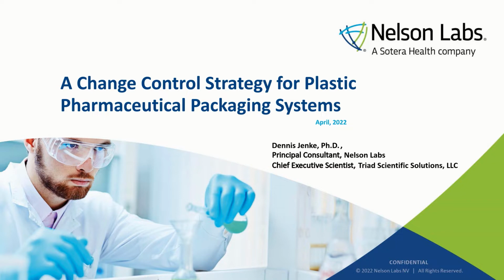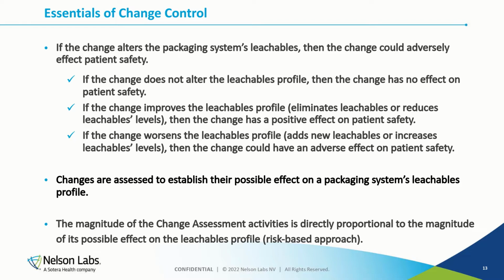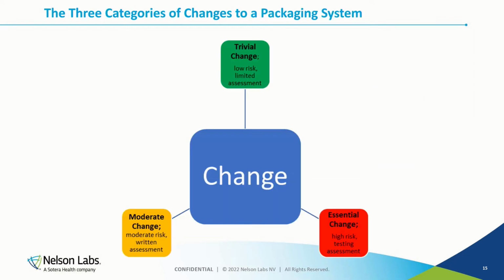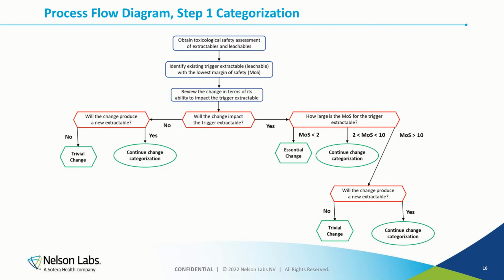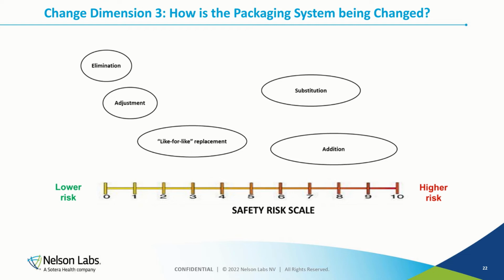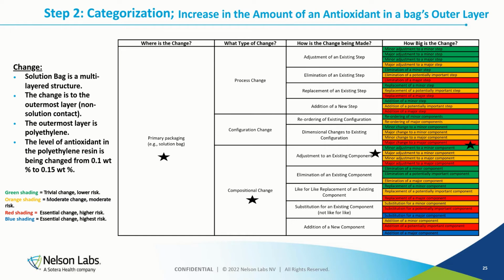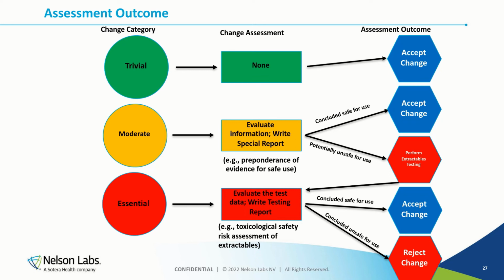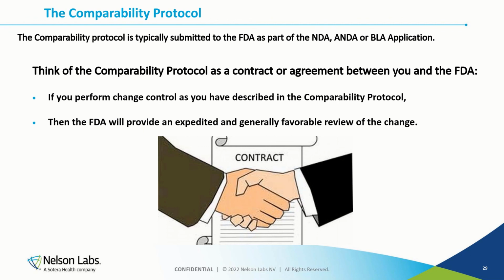Shortages of critical raw materials and managing changes & substitutions Dennis Jenke, Nelson Labs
Raw materials play an integral role in pharmaceutical manufacturing to support the target product profile. The availability of critical raw materials has been a recurrent theme in recent years and the recent COVID-19 pandemic has introduced additional layers of complexity in this already challenging environment.  Among those COVID-19 related challenges are; a lack of real-time supply chain transparency; the need for businesses to flex with a surge in material demands; the need to manage an increase in supplier change notifications etc.  The development of risk mitigation measures to circumvent raw material stock outages serves as a primary component of a robust business continuity plan.
We will outline pragmatic strategies that may serve to reduce the risk of material supply chain shortages.  Such strategies are key to effective and efficient product commercialization.
This case study will illustrate the value of a practical risk-based approach towards managing raw material substitutions and outline key considerations in evaluating and executing raw material substitutions and second sourcing strategies.  A sample decision tree approach will be presented designed to enable right-sizing technical evaluation of raw material substitutions across both compendial and non-compendial raw materials.  The appropriate application of prior knowledge in this regard will also be discussed.